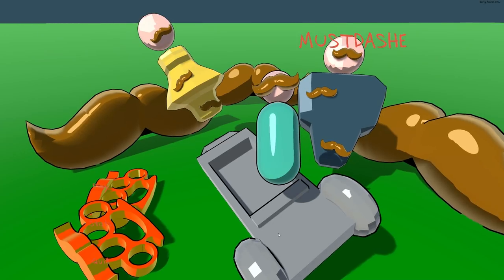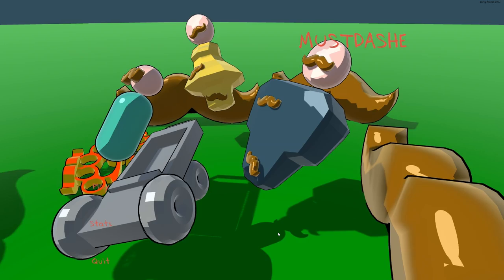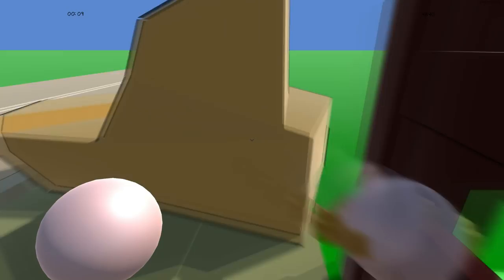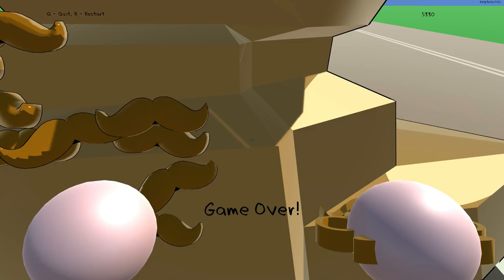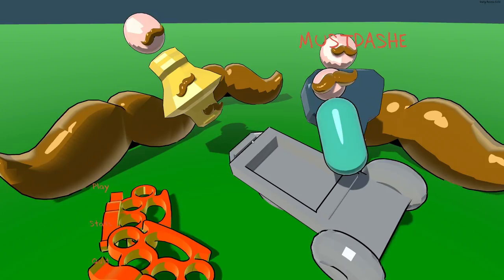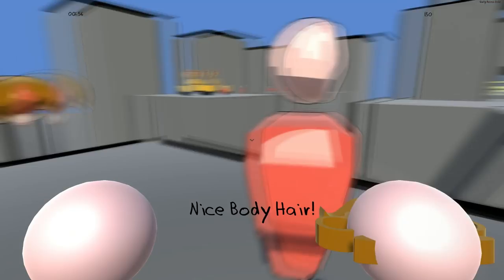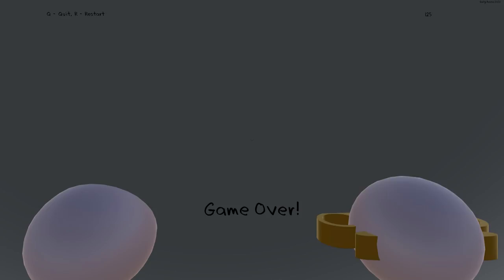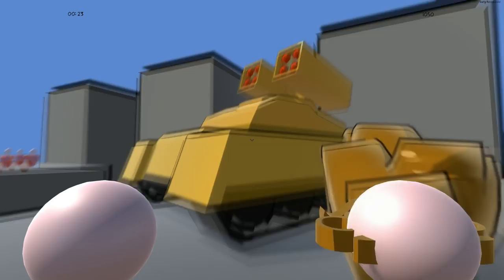MUSTDASHE - This Game Has Literally Three Minutes Of Content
It's $3.19... temporarily. Fixed price is four bucks, so it's less than a dollar a minute.